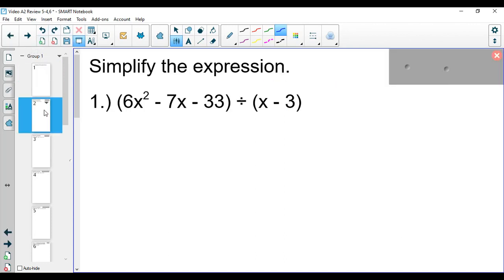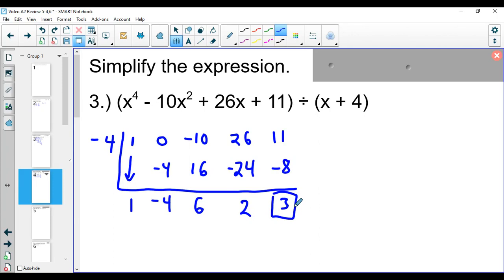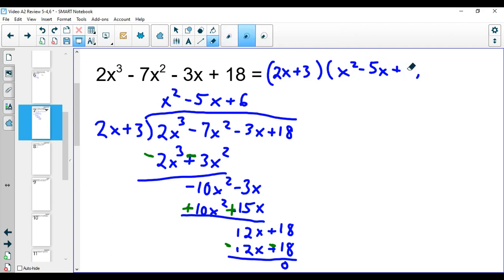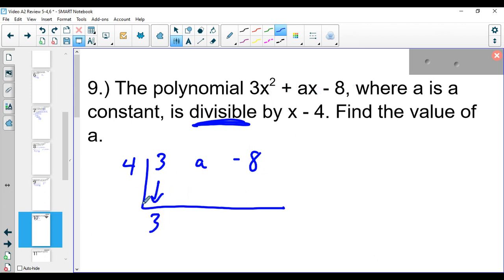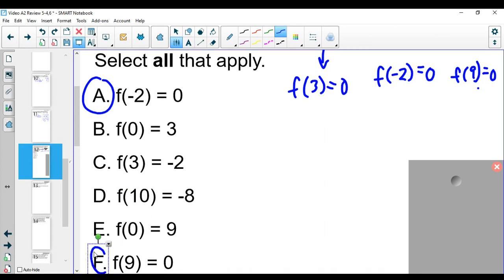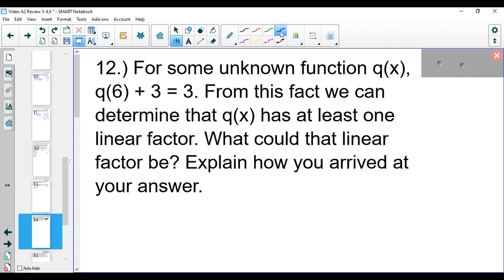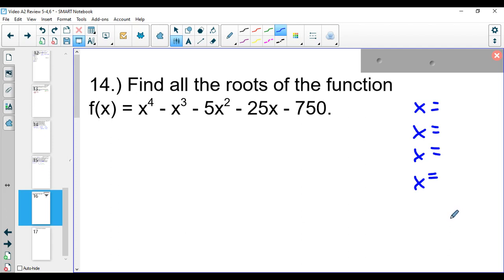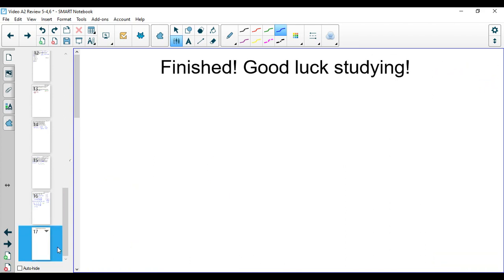Applications of Polynomial Division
0:00 Hello!
0:10 Number 1
1:26 Number 2
3:42 Number 3
5:40 Number 4
6:57 Number 5
8:05 Number 6
11:54 Number 7
13:27 Number 8
14:56 Number 9
16:38 Number 10
19:08 Number 11A
21:14 Number 11B
25:59 Number 12
27:33 Number 13
30:37 Number 14
36:24 Goodbye!